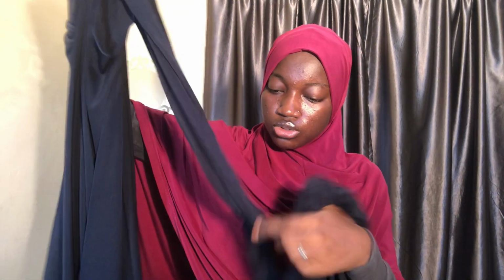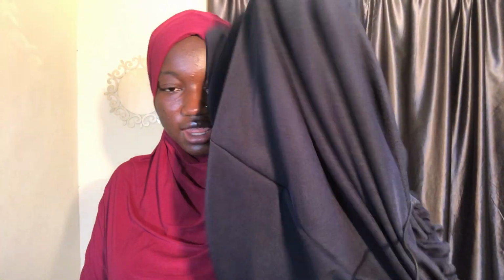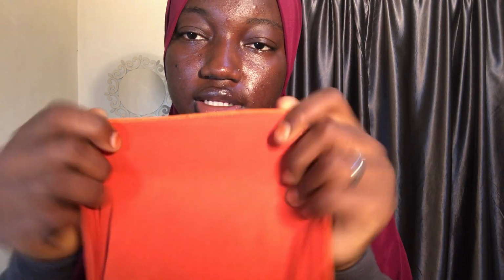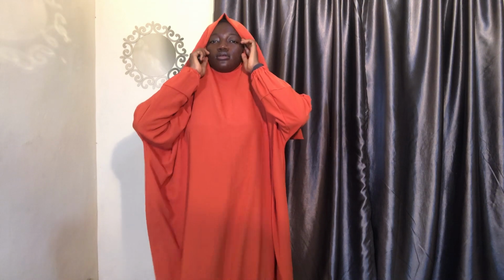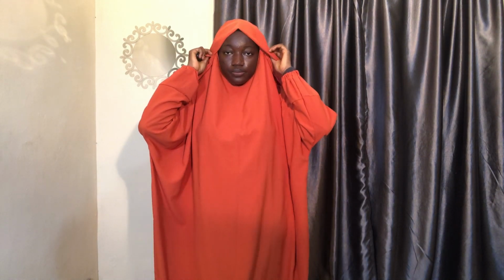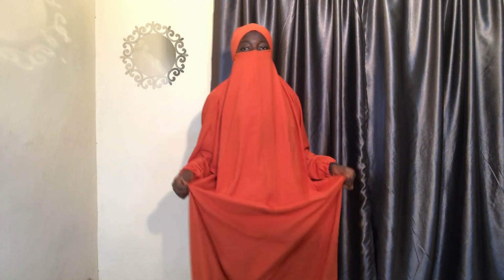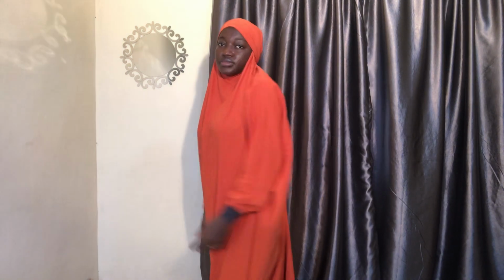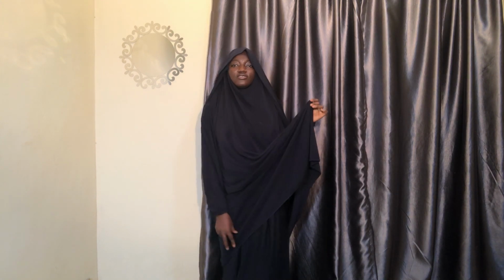Modest clothing haul | ft safiyyr brand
I got this package from my trusted clothing brand.

They’re very affordable and delivers nationwide.